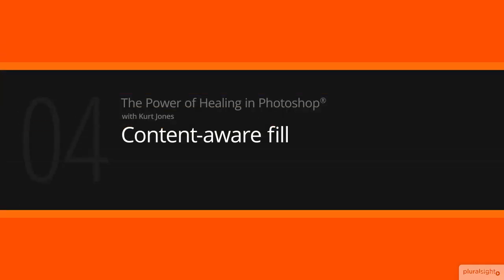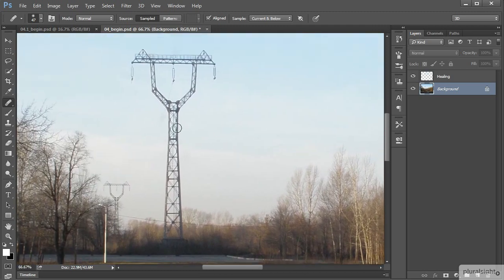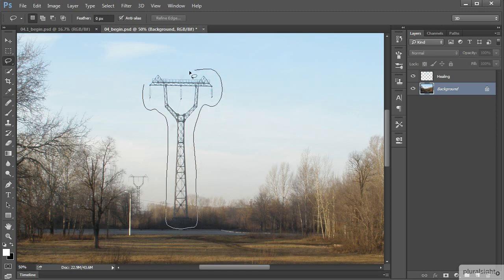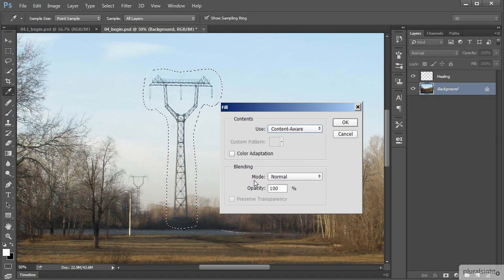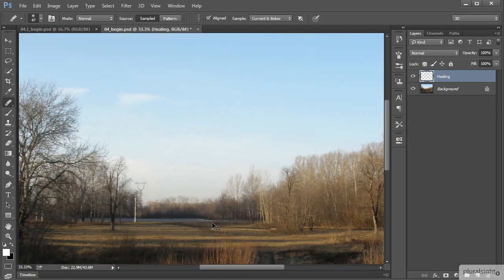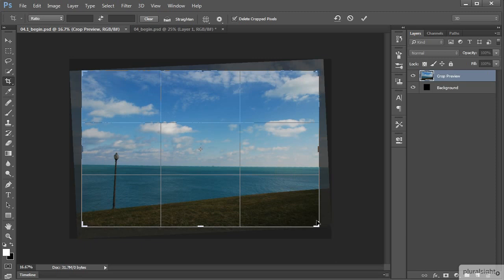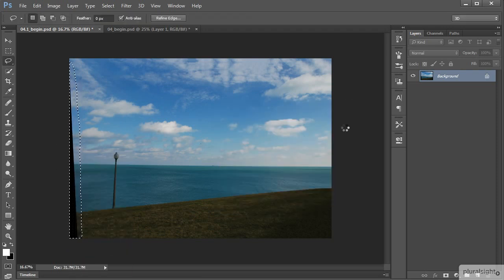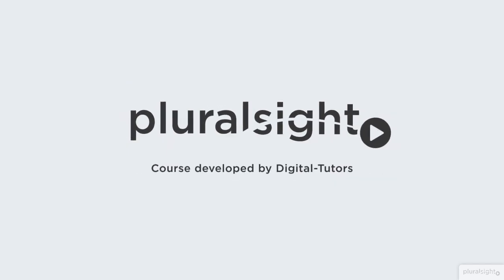Content aware Fill || photoshop tutorial